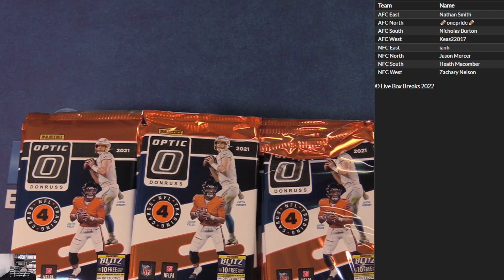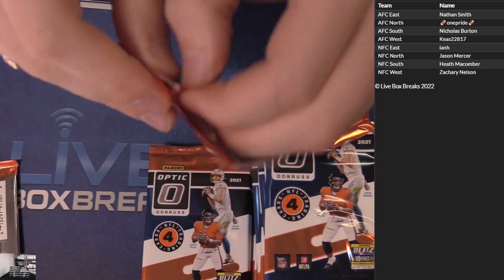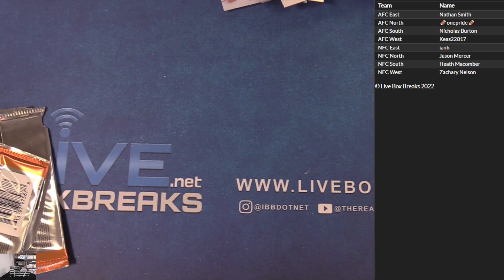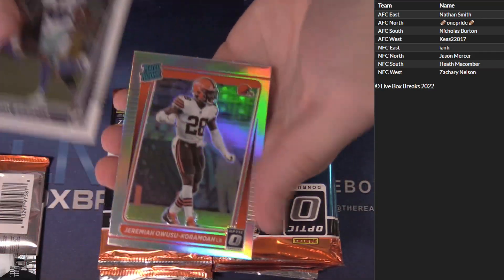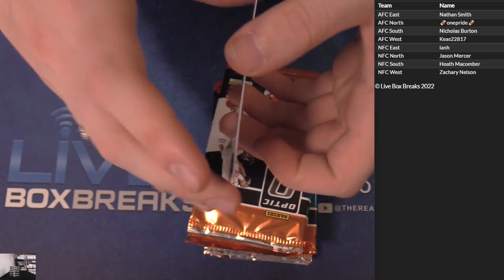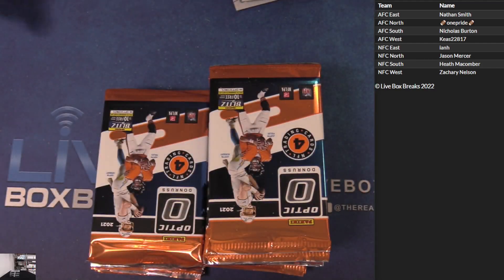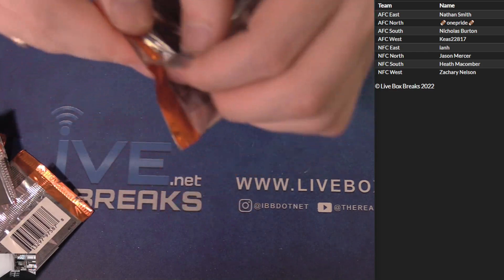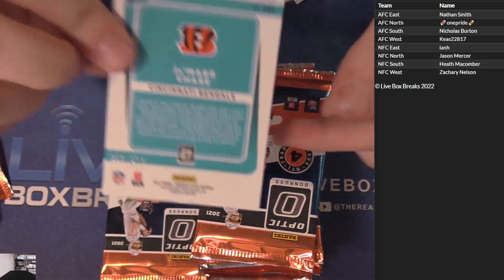2021 Optic Football Divisional Case #1 LBB